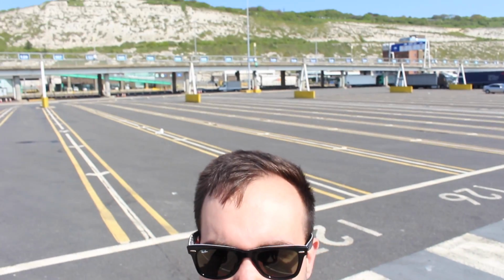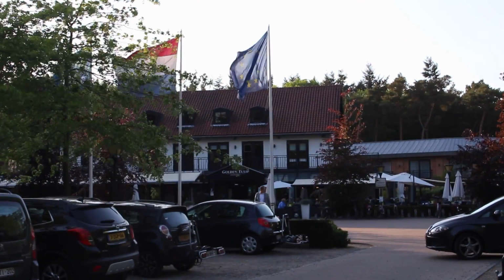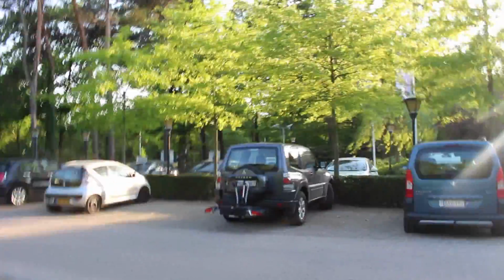No Guns but Plenty of Driving and a Q&A - Netherlands Day 1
400 Miles, 4 Countries and a Ferry. It was a long one but we're here now and ready for the fun to begin tomorrow. Enjoy!

Canon 700D Camera
Sandisk Extreme SD Card
RØDE VideoMic Pro Microphone
Velbon DF-51 Tripod
GoPro Hero Camera